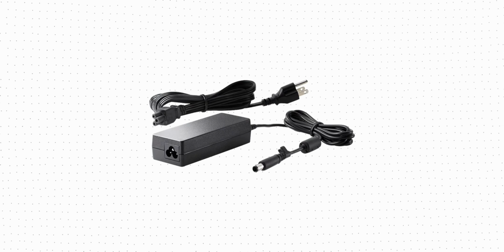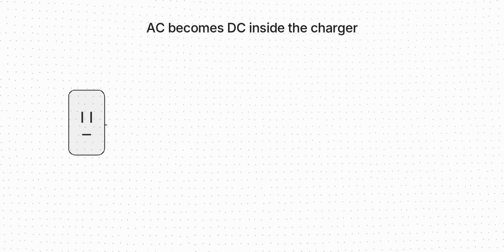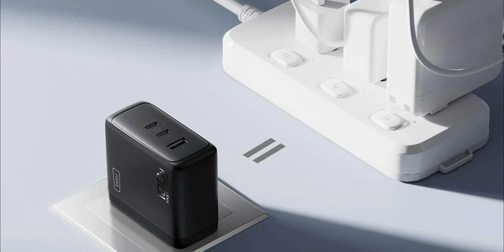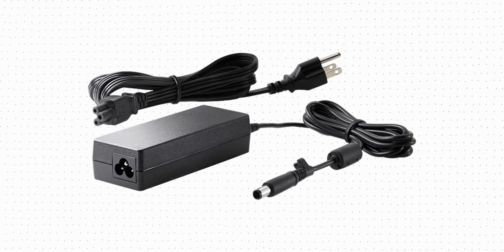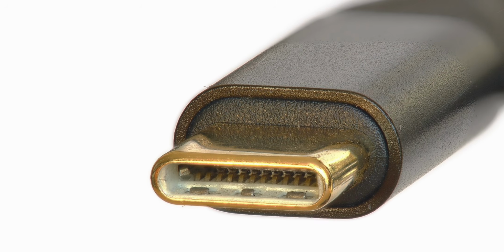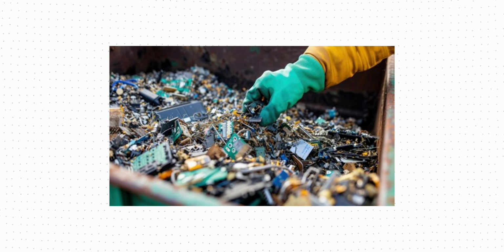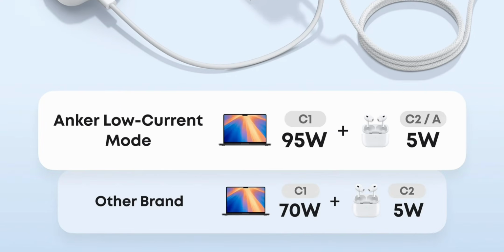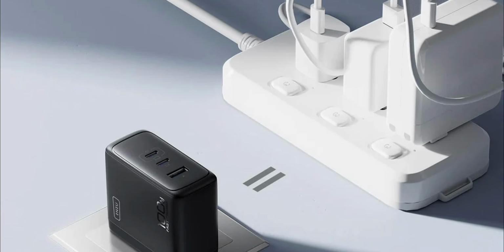Why Chargers Are Getting Ridiculously Smaller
Why did laptop bricks shrink while getting twice as powerful? We look at the physics of GaN (Gallium Nitride), the mobile fast-charging wars, and the hidden corporate shipping strategy that made tiny chargers inevitable.

📖 Chapters
0:00 | Why Old Chargers Were So Massive
0:32 | Reason 1: Ditching Silicon for GaN
1:10 | The Physics: Switching Speeds & Energy Buckets
1:50 | Reason 2: The Smartphone Wattage Arms Race
2:35 | Reason 3: The Official EU Universal Charger Mandate
3:20 | The Ultimate Multi-Port Buying Tip & AI Tech Scaling

🔍 Topics Covered
why are chargers getting smaller
what is a gallium nitride charger
gan vs silicon charger efficiency
why were old laptop chargers so big
how do fast chargers work without melting
usb c power delivery negotiation explained
why did phone chargers get so fast
eu law on type c laptop chargers 2026
why do multi port chargers slow down
how much e waste do chargers make
oneplus xiaomi fast charging technology
best high wattage usb c gan charger tip

Discover how wide-bandgap power electronics are shrinking consumer hardware, changing global logistics, and shaping the future of EV fast-charging networks and generative AI data centers.